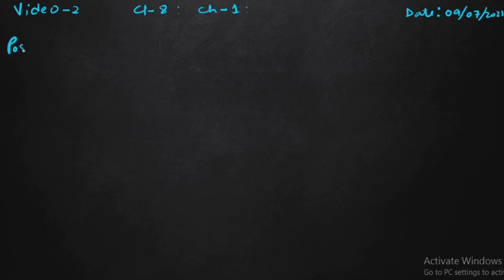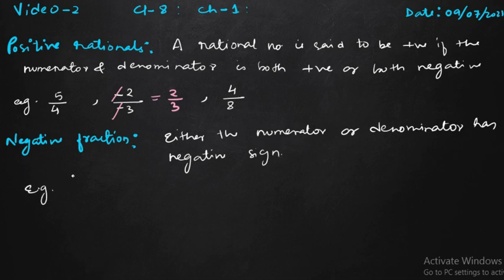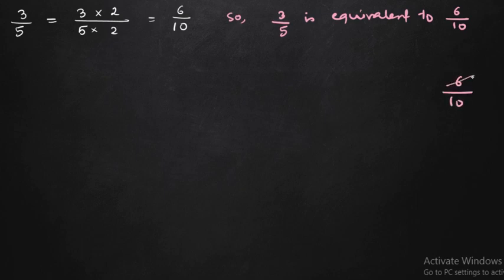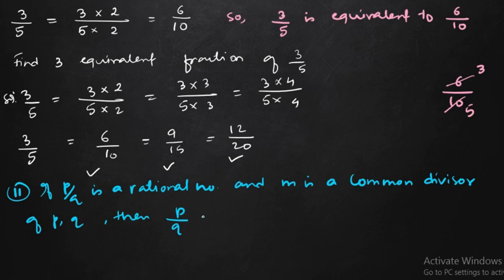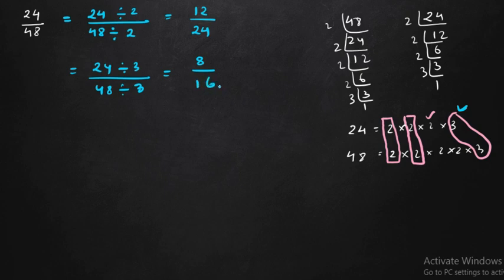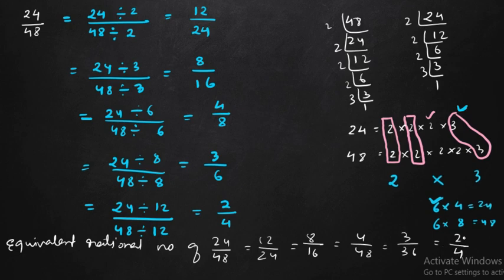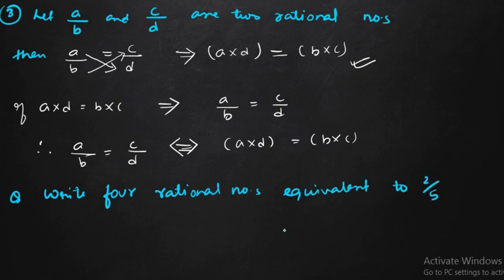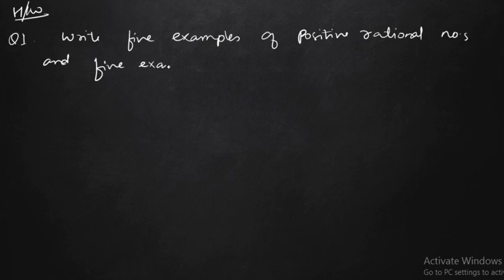Class 8 | Maths | Video - 2 | ICSE